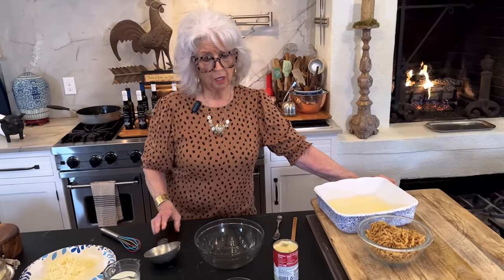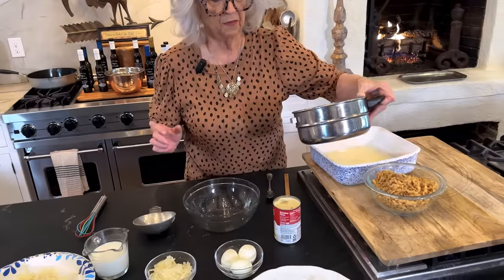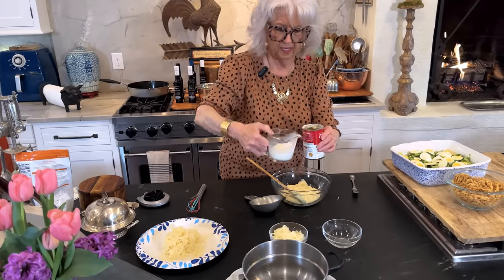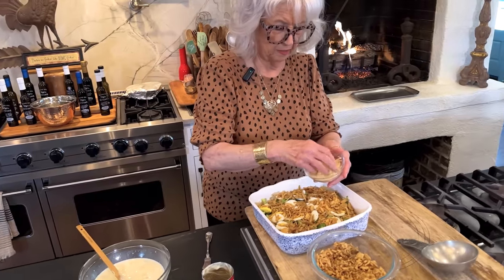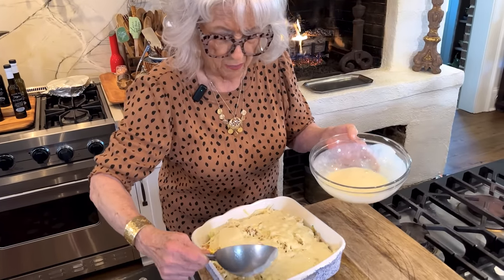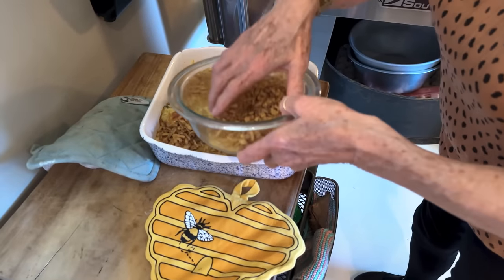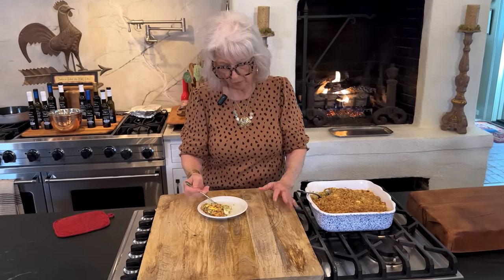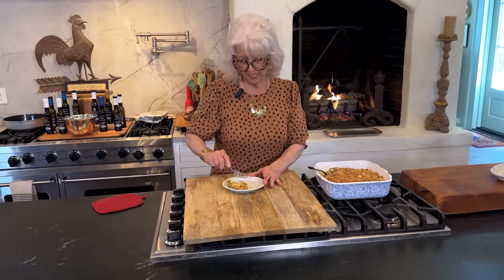Love & Best Dishes: Swiss Broccoli Casserole Recipe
Swiss Broccoli Casserole Recipe - The South know great vegetable casserole recipes, and Paula's easy broccoli casserole recipe is one of them. This broccoli and cheese casserole is a winner, y'all!